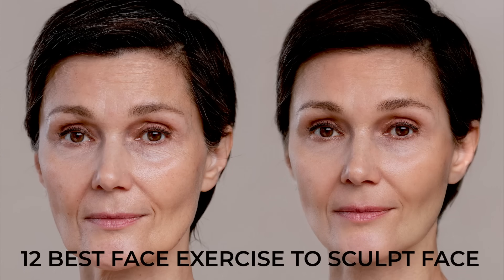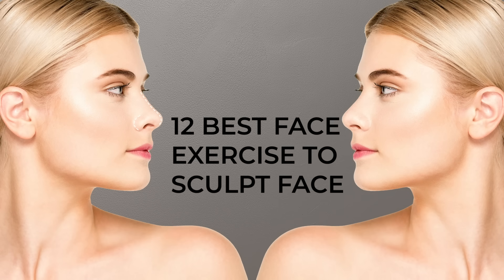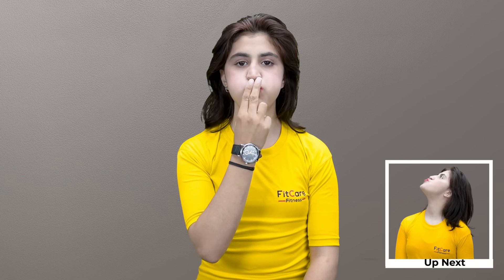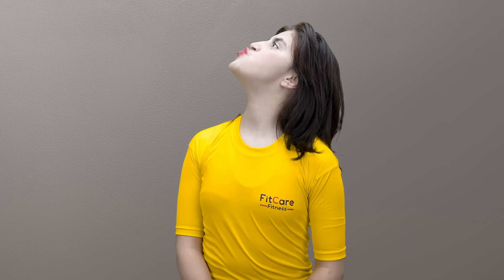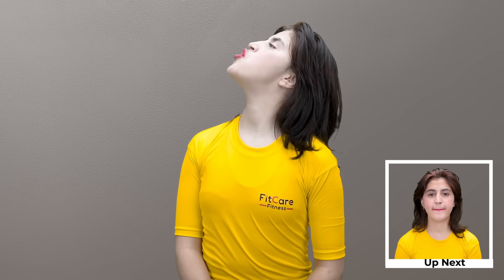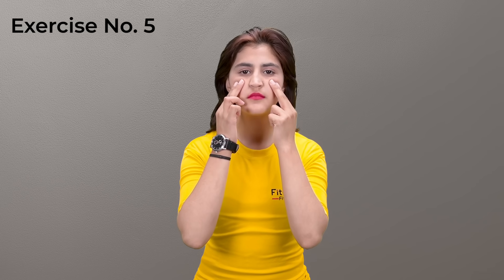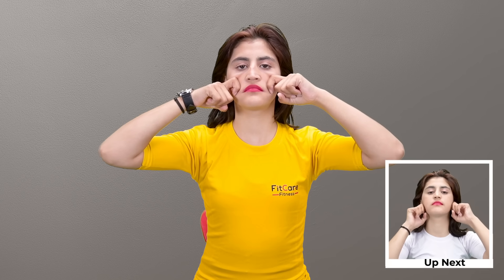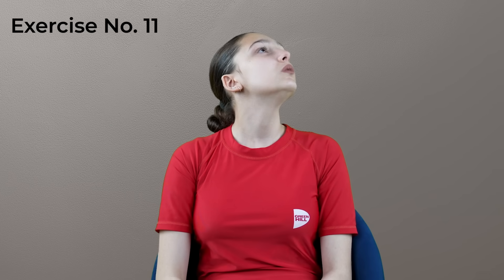Slim Face Yoga to Lose Face Fat a Home Instantly - Face Fat Loss Face Exercises and Face Slimming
Best SLIM FACE YOGA to Lose Face Fat at Home and Get Slim V Shape in just few days. Best Slim face workout to get rid of Big Face and enjoy Thin Face. Effective slim face and sharp jawline in 3 days with best face slimming face yoga. Learn how to make slim face subliminal and how to get slim face. Are you struggling to lose face fat? Check out this slim face yoga routine to lose face fat a home instantly! This face yoga routine includes lymphatic drainage massage and gua sha facial massage, which will help to remove face fat and improve lymph flow. Plus, this face slimming exercise includes face yoga, which will help to tighten and tone your skin. In just 30 minutes, you'll see a difference in the appearance of your skin! This best v shape slim face workout and easy face workout slim face solves slim my face issue with slim face exercise. Slim face yoga to slim down face,slim face v jawline subliminal,face yoga masumi slim face,slim face silent subliminal,slim face massage korean,slim face yoga oppserve,vetala slim face, 5 minute slim face workout,korean slim face,get face more slim,massage to slim face,slim face subliminals,slim face sublimnal,face yoga exercises for slim face,face yoga for slim face,how to slim face workout,slim face in 7 days,slim face jawline,slim your face down in 10 days,round face to slim face surgery,how to get slim v shape face,face slim,how to slim your face,slim face sharp jawline,8 excersies for slim face,round face to slim face,fat to slim face,best way to slim face,how to get slim face in 2 days,slim face yoga,slim face chubby cheeks,slim round face exercise

JAW, CHEEK & NECK SCULPTING FACE MASSAGE, DOUBLE CHIN FAT & FACE LIFT | 7 DAYS FACE WORKOUT. Face Sculpting Massage | De-puff Eyes & Lift Cheekbones. Slim Face with Aliya Bhatt. Watch videos to know how you can lose face fat. How to Lose face fat within 1 week?

chubby cheeks
get rid of chubby cheeks
slim face fat
lose face fat
fat face to skinny face
sculpt face
face sculpt
face exercise
face yoga exercises
face pull exercise
face yoga for double chin
jawline shaper
face fat exercises
exercises for jawline
face sculpting massage,
face sculpting,
face sculpting exercises,
face sculpting before and after
how to lose face fat fast
face fat,lose face fat
how to get slim face
how to make face slimmer
how to get slimmer face
slim face exercise
facial exercises
how to get hollow cheeks
hollow cheeks exercise
hollow cheeks for men
how to slim face
how to lose face fat
how to lose fat in face
how to lose face fat for men
face fat loss exercise
how to lose facial fat
face fat transformation
get slim face
slim face workout
how to get hollow cheeks for men